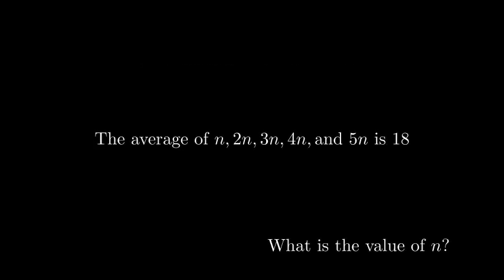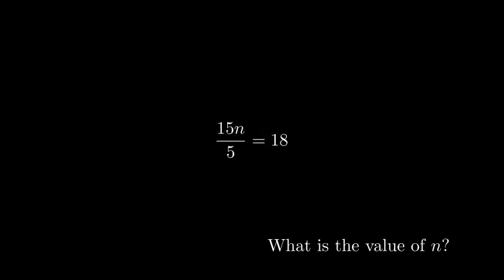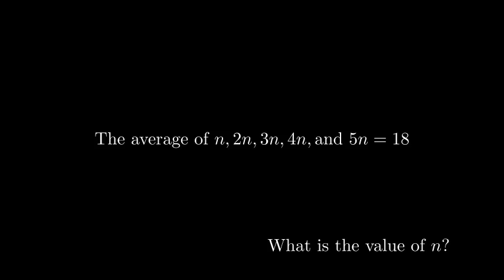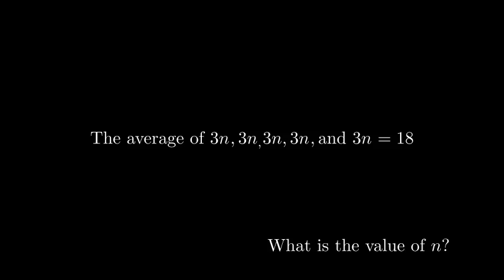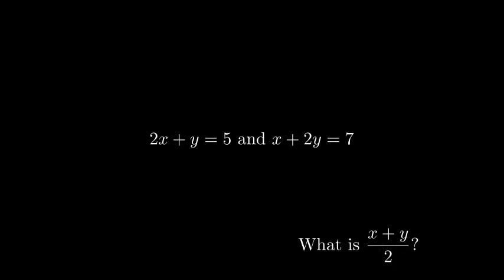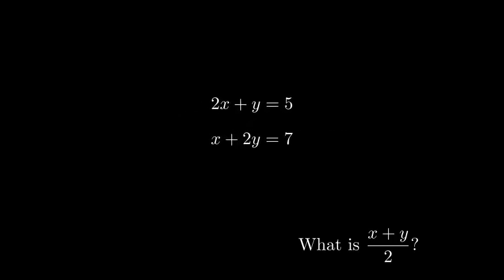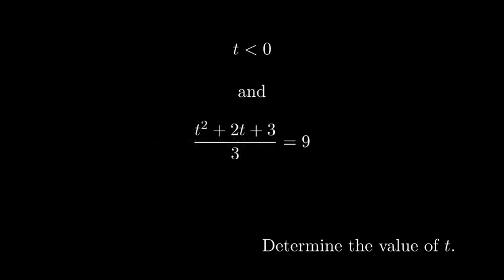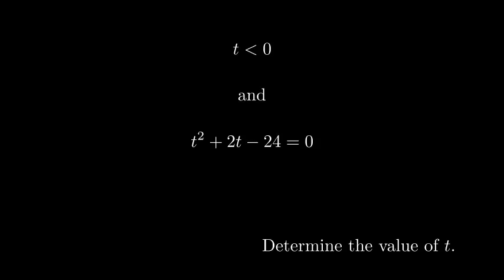2023 Euclid Contest - Q1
Solution to Q1 on the 2023 Euclid math contest.

If there's any step you'd like more clarifications on, let me know!

I'm mostly making these videos to learn how to use Manim and practice recording myself.